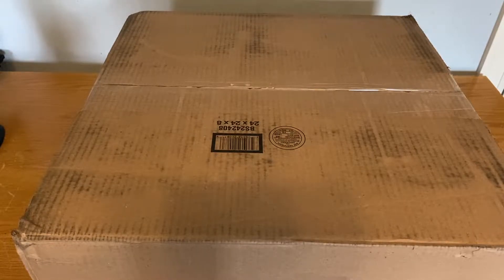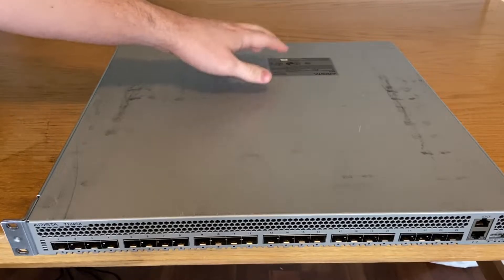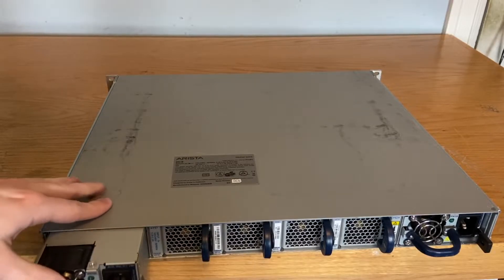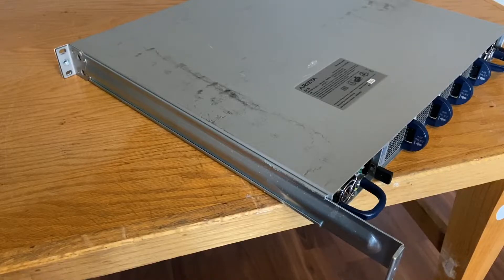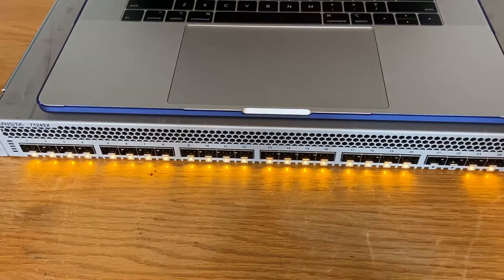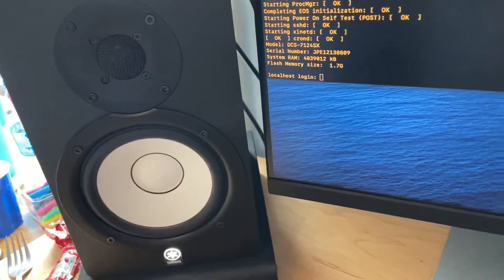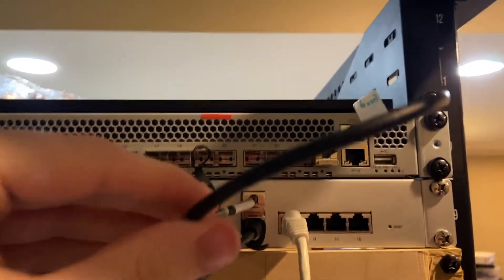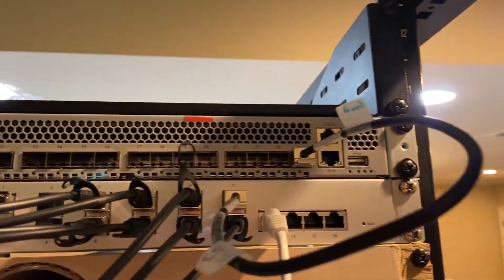Arista DCS-7124SX 24-Port 10GbE Switch Unboxing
In this video, I unbox an Arista DSC-7124SX 24-port SFP+ 10Gbit network switch, the plan was to use this to expand my 10G network past the UniFi 16-XG.